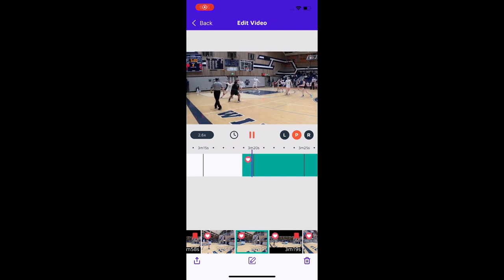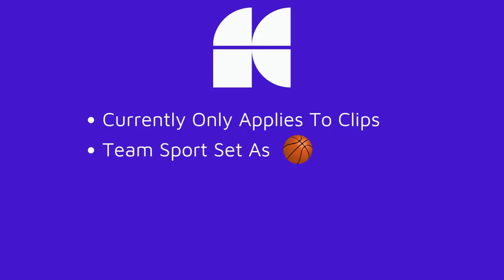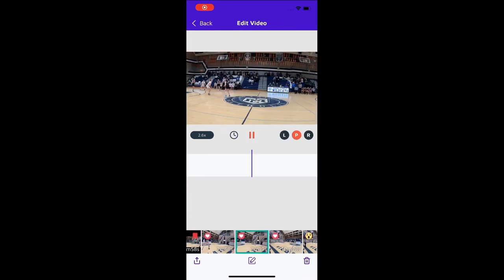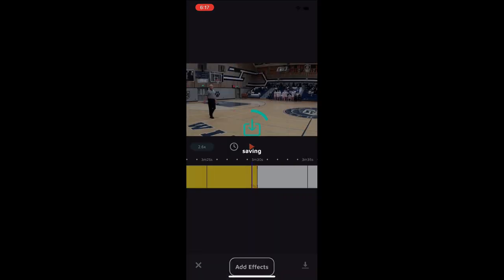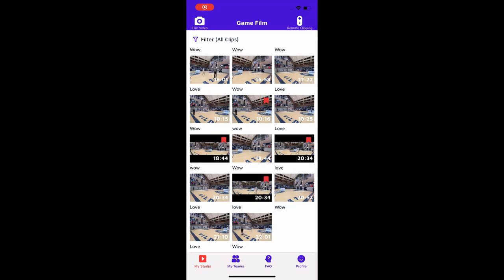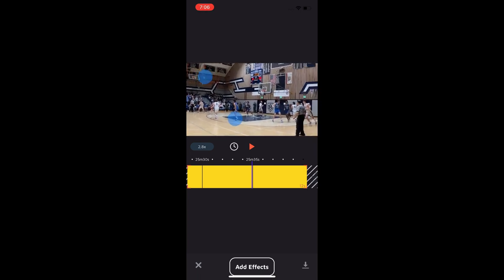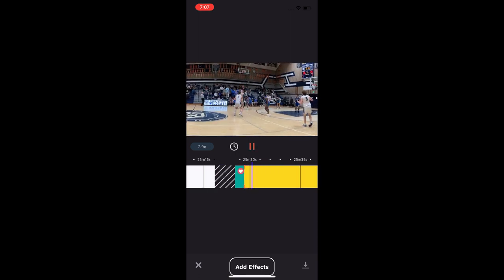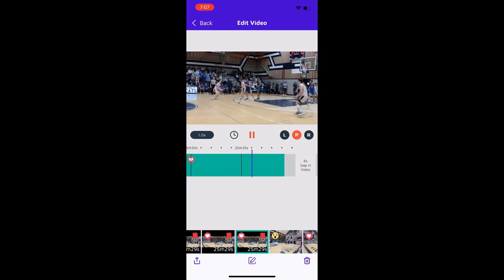AI Ball Tracking in FullCourt.ai app: How to Capture Pro-Level Basketball Highlights! 🏀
Ready to capture game footage like a pro? In this video, we explore FullCourt.ai’s AI-powered ball tracking feature, designed to make your basketball clips look like they were shot by a camera operator! With automatic zooming and panning, FullCourt.ai follows the action, ensuring that every highlight showcases the game’s best moments.

This AI technology tracks the ball while you’re filming, so you can focus on the game without moving the camera. Here’s what you’ll learn:

How to set up FullCourt.ai’s AI tracking for basketball in Full Court mode
Creating clips with real-time AI zoom and pan
Editing and adjusting the AI effects to customize your highlights
Saving clips to lock in the AI tracking for sharing
Perfect for coaches, parents, and players looking to generate high-quality basketball highlights without any extra effort. Whether you’re filming an intense game or reviewing a practice session, FullCourt.ai’s ball tracking makes it easy to create clips that feel professional. Just set up two phones, let the AI handle the rest, and get ready to share!